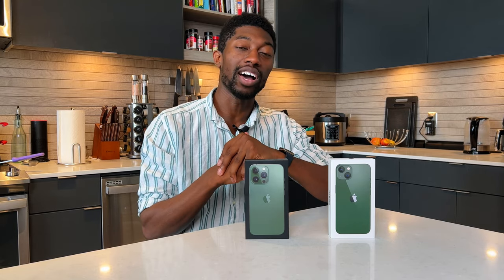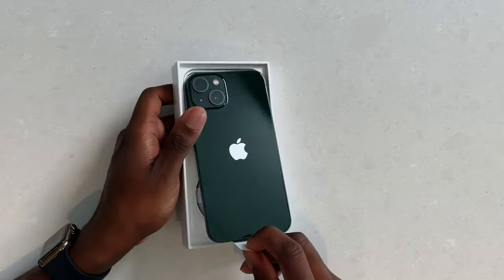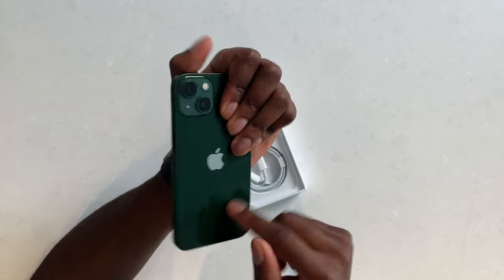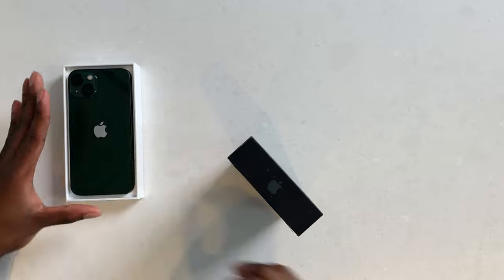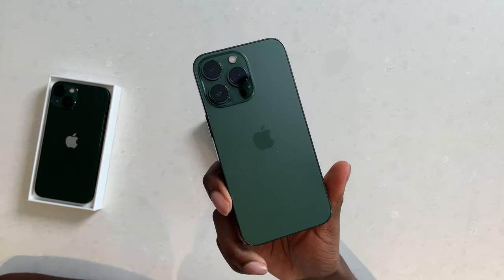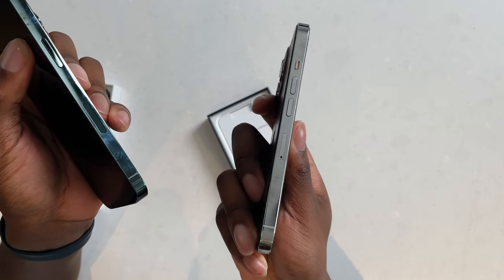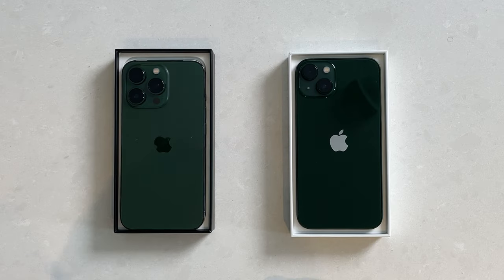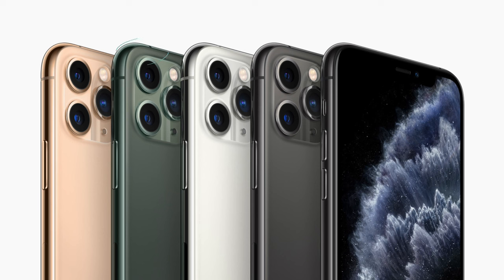Unboxing The (Alpine) Green iPhone 13...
Unboxing the newly released Green iPhone 13 & Alpine Green iPhone 13 Pro. It's alright...